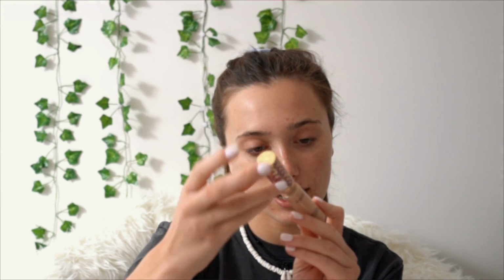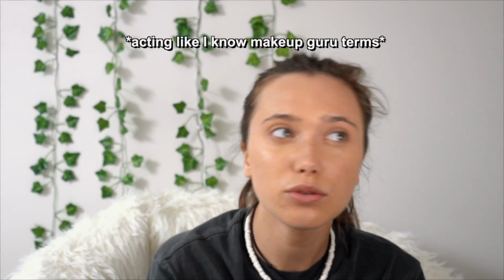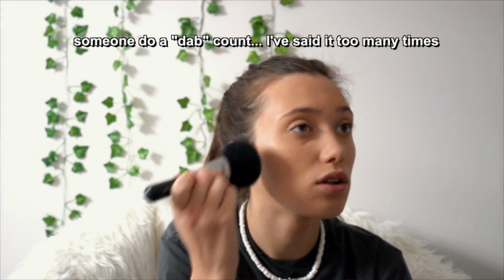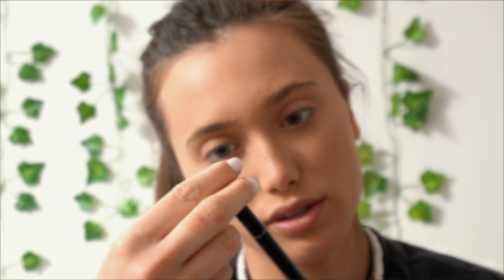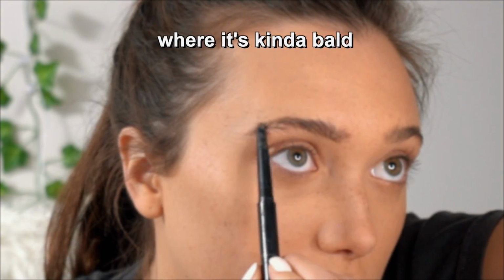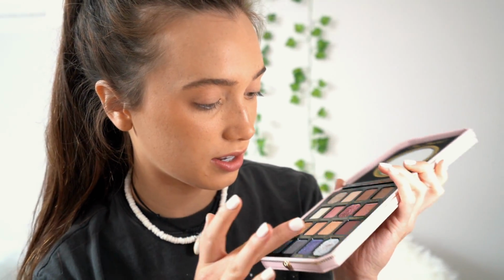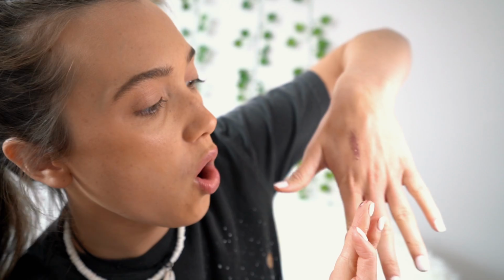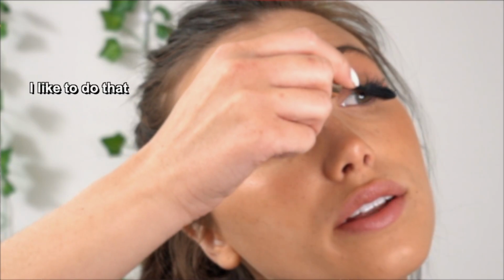my (kinda) everyday makeup for school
my (kinda) everyday makeup for school, when i feel like doing my makeup! senior year man it'll get ya. i tried to teach you how i do my makeup BUT i really don't know too much about makeup besides how to do my own lol.. talked about upcoming plans (where we can meet) and fun things coming up!

HAPPY MONDAY! see you guys soon i love you

sub count: 1,458,000